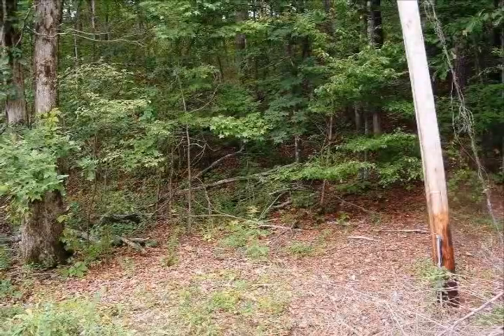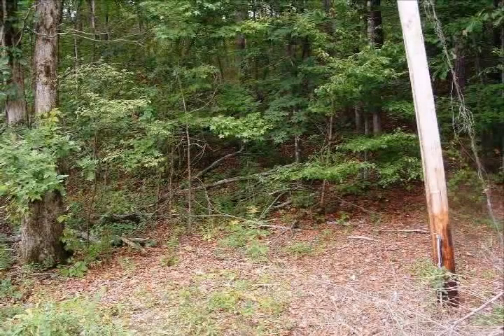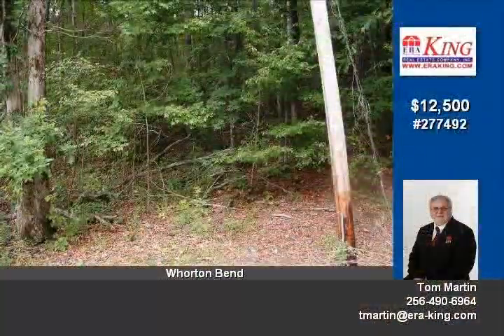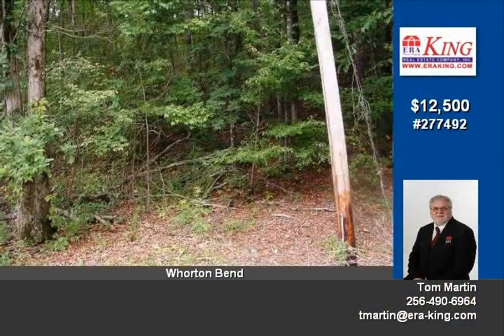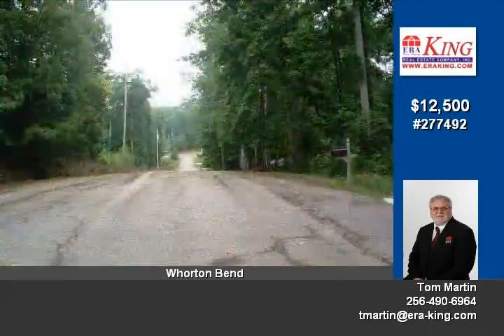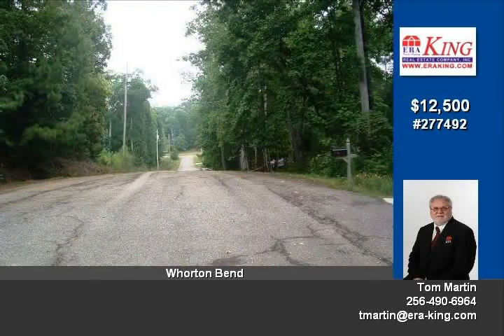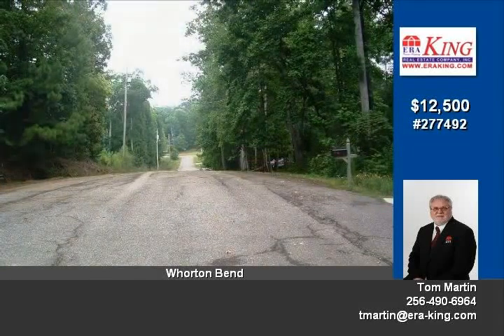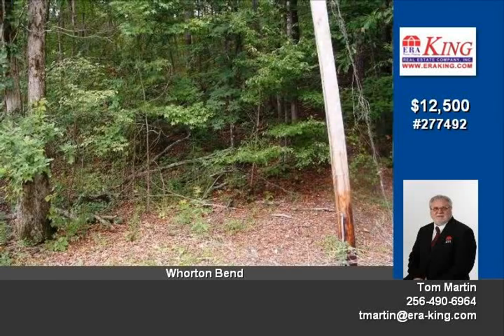Rainbow City AL BD/ BA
This is a beautiful tree covered building lot located on the end of a dead end street Slightly sloping uphill, this lot has a great view of the street and hills Within the city limits of Rainbow City but still somewhat secluded and yet convenient to everything

Video uploaded on Wed, 25 Apr 2012 16:03:03 -0500